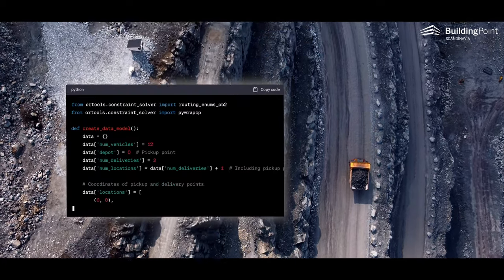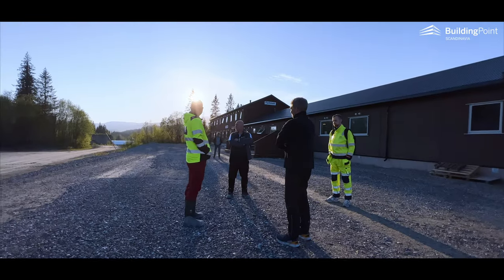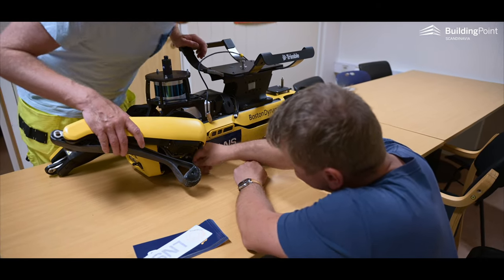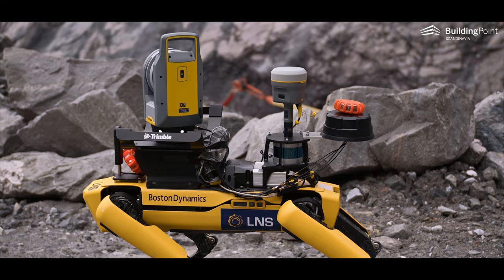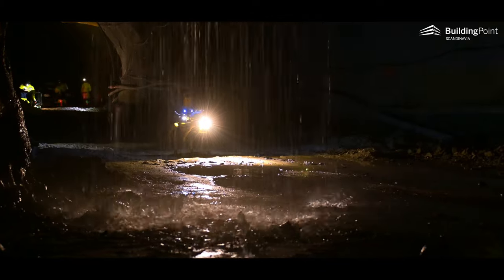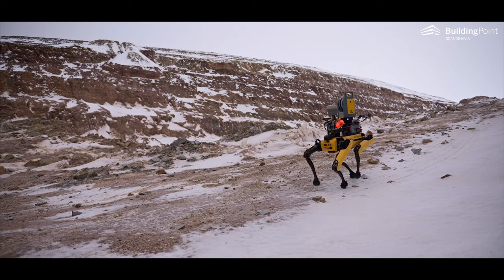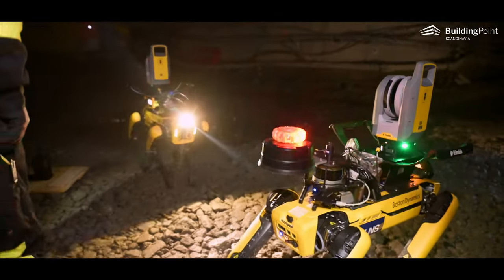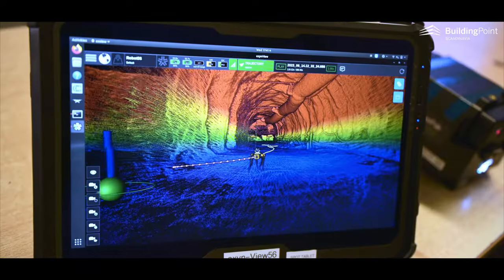Spot from Boston Dynamics used by LNS for undeground mining (remote and autonomous operations)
VIDEO DOCUMENTARY: Robot dog Spot from Boston Dynamics is used by Norwegian contractor LNS to make mining safer, more efficient and sustainable.

Watch this short film (7 minutes) to learn about:
✅ The technical challenges of developing autonomous and remotely operated robot solutions for open pit and underground mining!
✅ The ROI aspect of this LNS’ Spot project - both in terms of cost savings and financial aspects, but also other, less quantifiable values realised through this project.

CAST:
Robot dog Spot from Boston Dynamics is of course in the main role, but the supporting cast is just a step behind… (or maybe they are miles away, controlling the robot remotely?)

Many thanks to LNS, Trimble , @BostonDynamics , @ExynTechnologies  , Elkem Tana, Rana Gruber and the team from @BuildingPointScandinavia for contributing!

CHAPTERS
0:00 Intro
0:48 Challenges in the mining industry
1:10 LNS's use of robots in Mining
1:52 The Spot research project
2:59 Expected return on investment
4:12 Field testing Spot in open pit mines
5:08 Challenges of underground robotic surveying
5:24 SLAM lidar technology
6:17 Outcome of the field tests
6:54 Benefits of robotics in mining
7:20 End credits